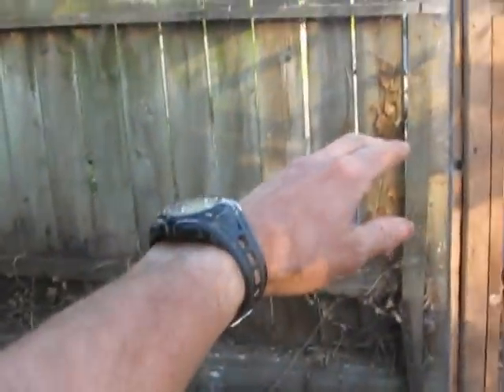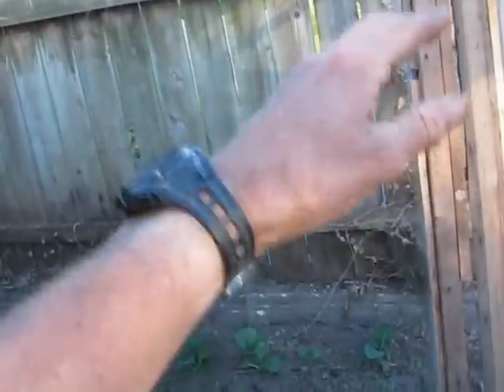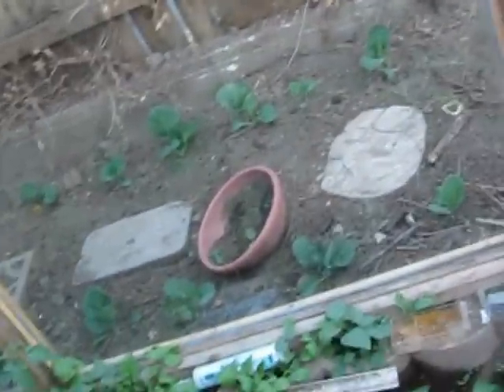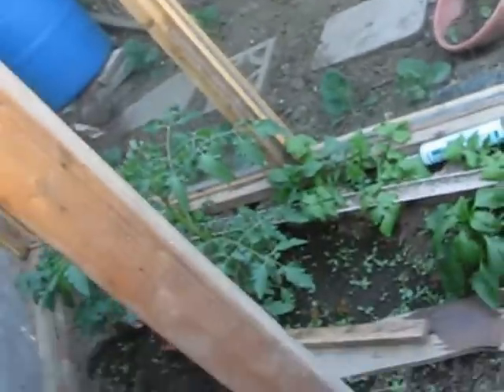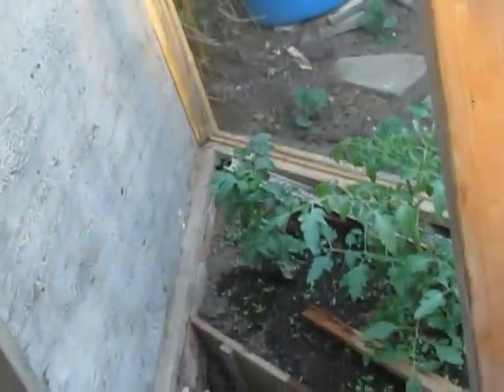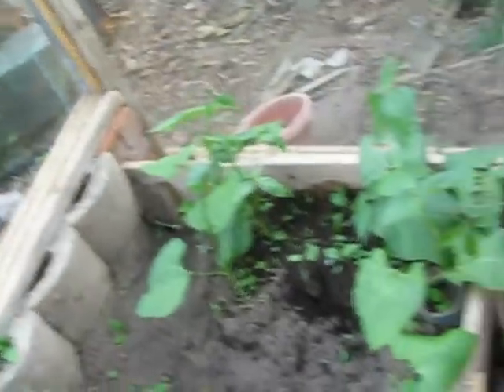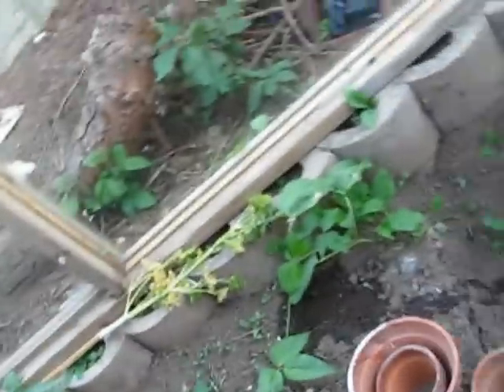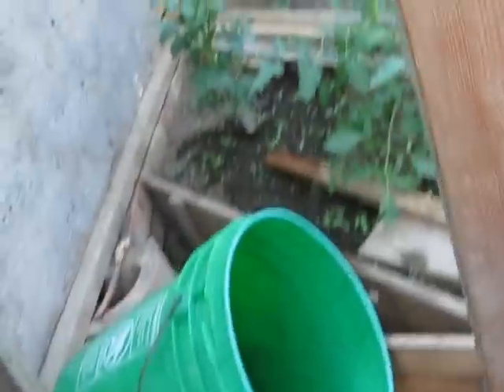Evening light entering the lean away greenhouse from north west and bouncing to the back wall!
A graph posted on an engineering forum shows that this greenhouse should capture significantly more morning and evening light that a comparable lean to!  Showing how the light bounces into the lean away greenhouse from BEHIND the east west fence in the evening! and actually still hits the back wall of the thing! This is helped by the angle of the "lean away" roof .    In a similar situation the angle of a typical "lean to" greenhouse would bounce most of the evening light away.